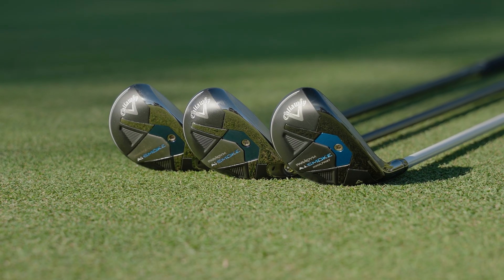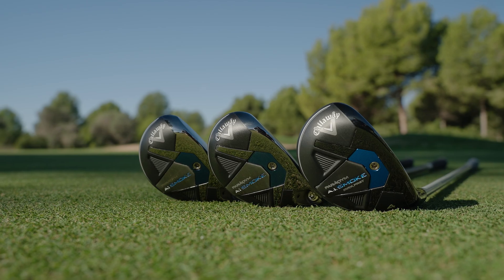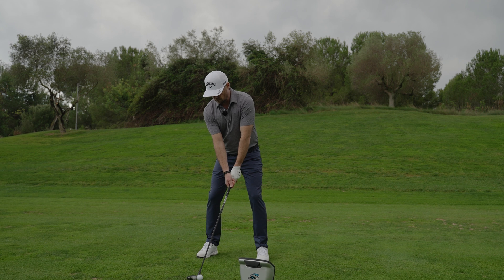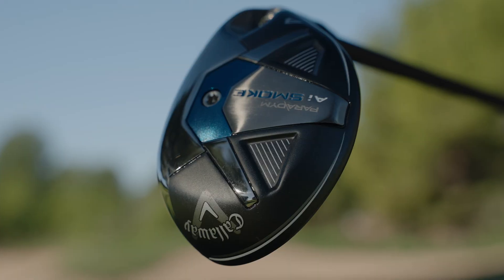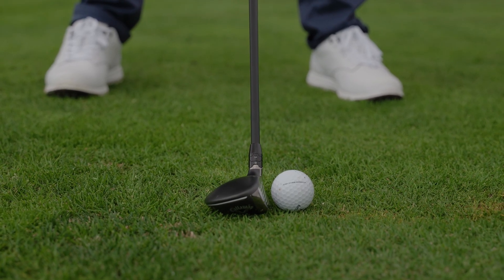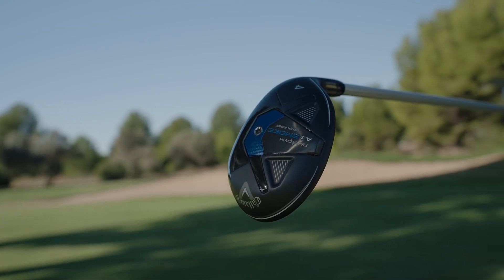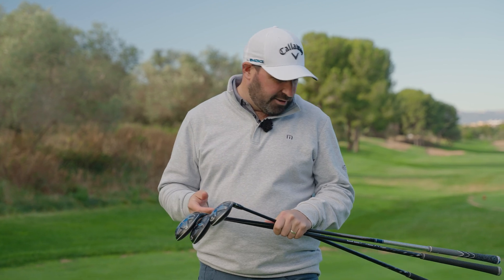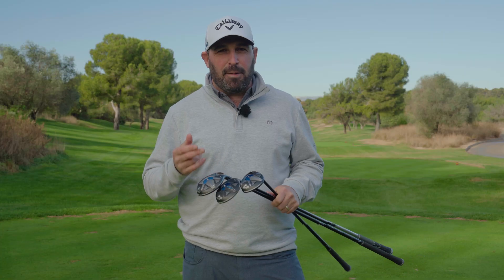Callaway Golf Introduces | The NEW Ai Smoke Hybrids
Introducing the new Paradym Ai Smoke Hybrids, optimised using our all-new Ai Smart Face for breakthrough performance. Featuring contemporary shaping for the modern golfer, it includes a more pronounced sole camber offers enhanced turf interaction, ensuring precise, clean contact. Exceptional distance is achieved by the high-density Tungsten Speed Cartridge that is seamlessly integrated to reposition the Centre of Gravity (COG) for optimal launch conditions for each model.

Model Breakdown:

Ai Smoke Hybrid - Designed for players with average to high swing speeds looking to maximise distance and improve dispersion.

Ai Smoke HL Hybrid - For golfers with moderate swing speeds, the Paradym Ai Smoke HL (High Launch) Hybrid is designed for golfers looking to maximise distance, increase launch, and tighten dispersion.

Ai Smoke MAX Fast Hybrid - Designed for players looking to increase swing speed, launch, and spin to achieve maximum distance and proper gapping.

About Callaway Golf:

Welcome to the official Callaway Golf YouTube Channel. At Callaway, we’re more than just a golf brand, we’re devoted to the art, science and thrill of the game. Here we share exclusive content, tips, product launches, and insights to elevate your game. Whether you’re a novice or a pro, Callaway is with you every swing of the way.